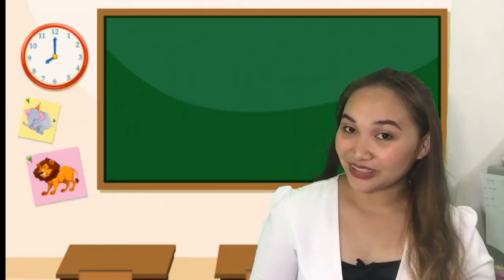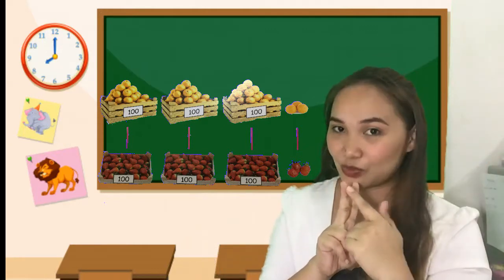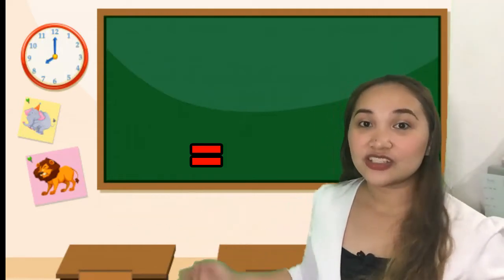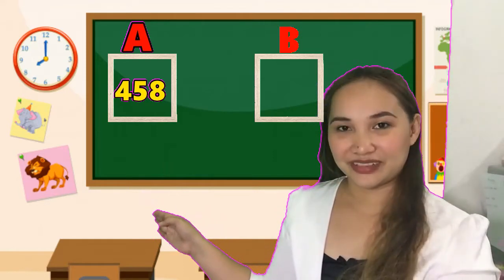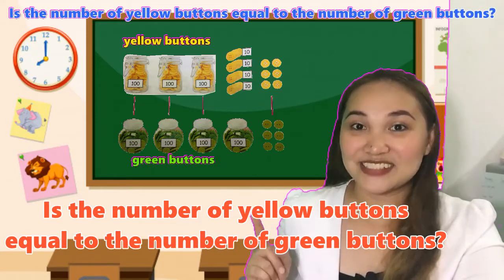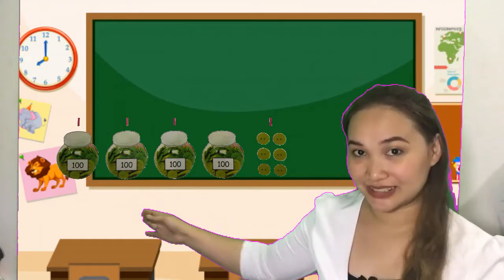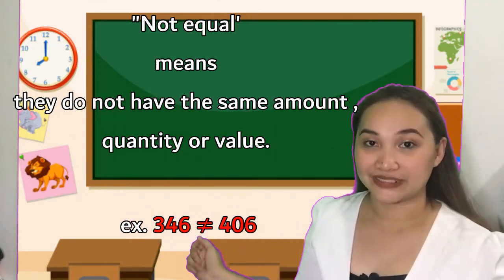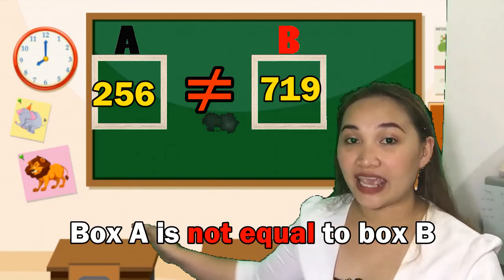Comparison of Numbers | EQUAL and NOT EQUAL | Grade 2 iep Satit | Math lesson || Zairaley TV